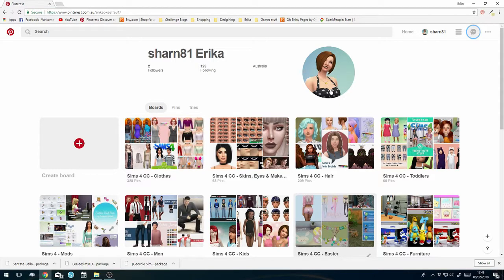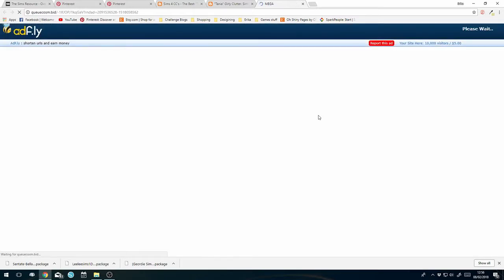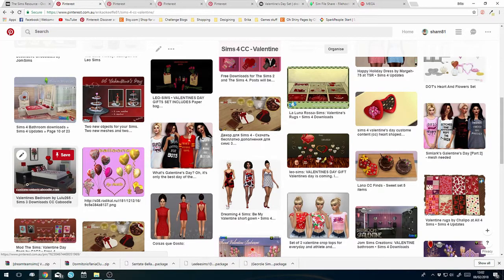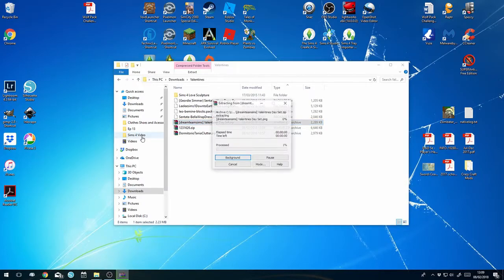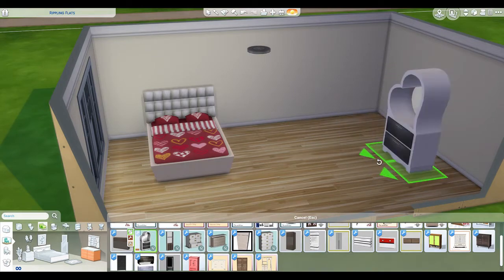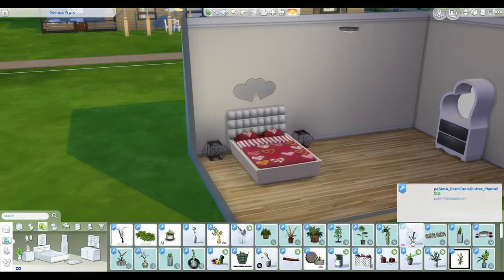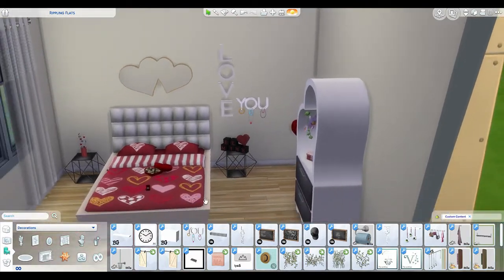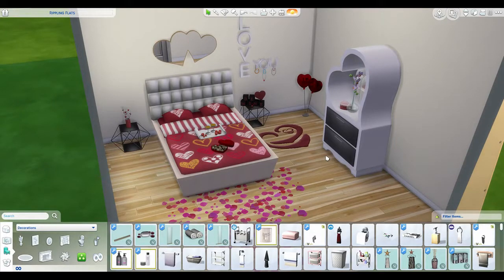Valentines Day CC Shopping and Room Build | The Sims 4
Lets go shopping for Valentines Day in The Sims 4!!!
Then we will build a room for a proposal.

You can grab all the Custom Content links used to make the room